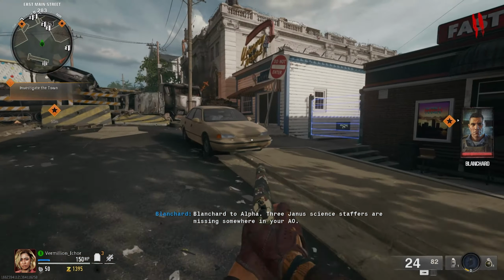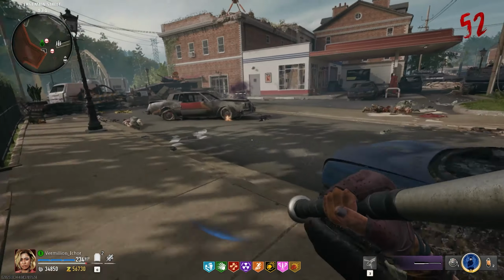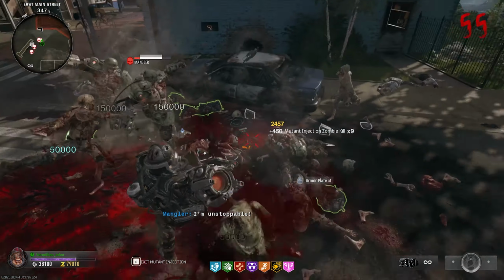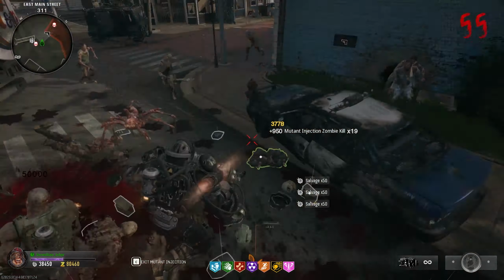Round 100 Made EASY AFTER NERF (Another Round) - Black Ops 6 Zombies Dark Ops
Time for a little Round 100 guide for Another Round Dark Ops challenge for Black Ops 6. I was preparing this one throughout the week, however Treyarch pushed a new patch that kind of threw a wrench into everything. So hopefully this cut version of my full video will enable those still needing round 100 to do it themselves even after the big nerf to scorestreaks. Enjoy!

Mangler Render: JRizzo
Richtofen meme: @ae.terror on tiktok